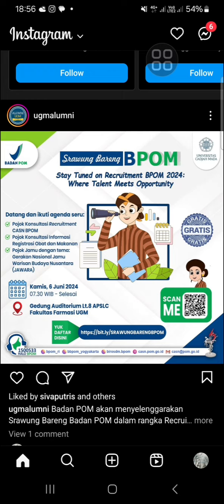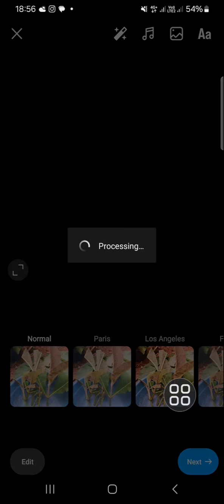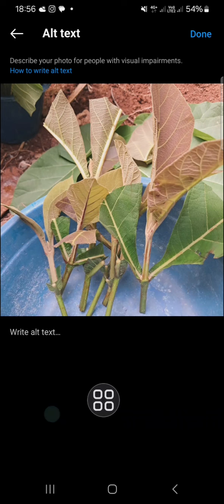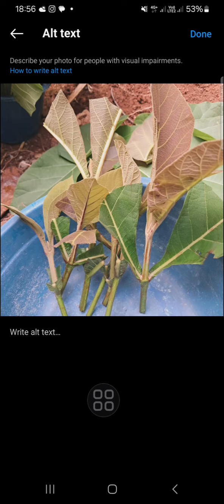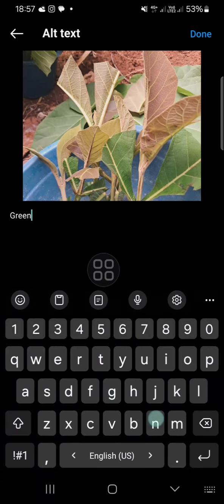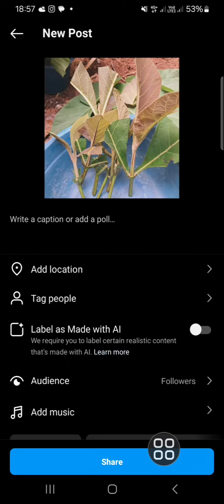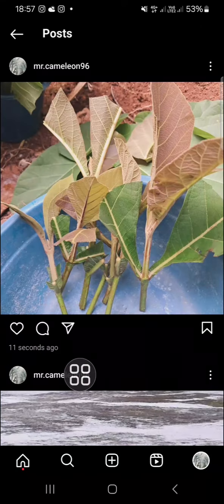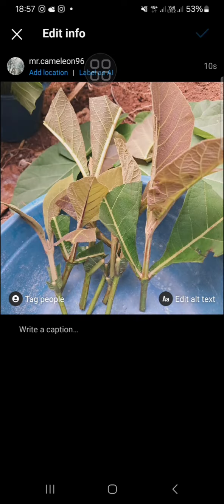Instagram Alt Text Tutorial: How To Help The Visually Impaired With This Instagram Feature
Discover how you can make your Instagram posts more accessible and inclusive! In this tutorial, we'll show you how to use Instagram's alt text feature to help the visually impaired enjoy your content. By adding descriptive text to your photos, you ensure that everyone, including those using screen readers, can understand and appreciate your posts.